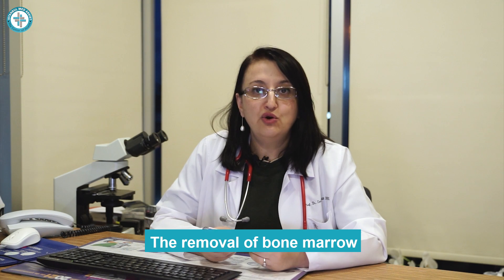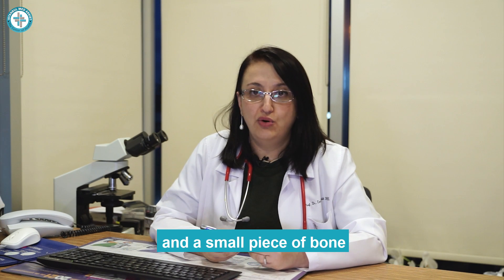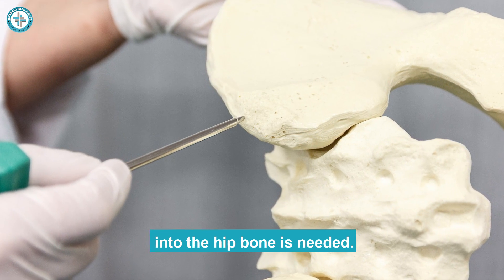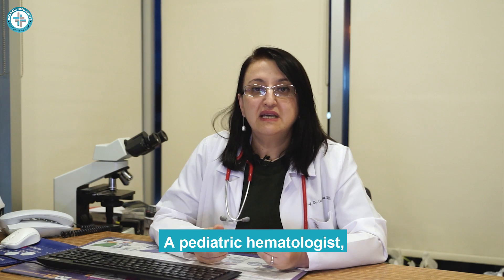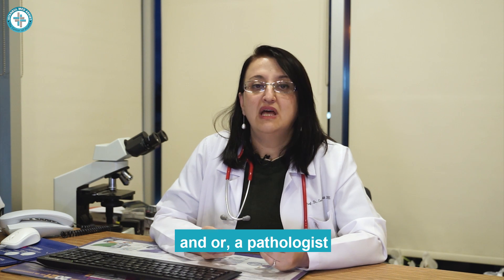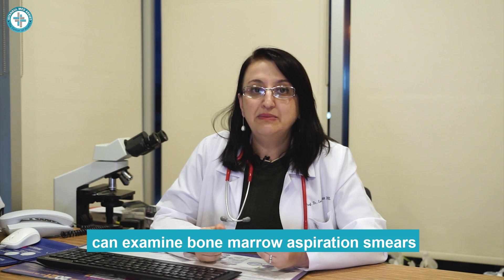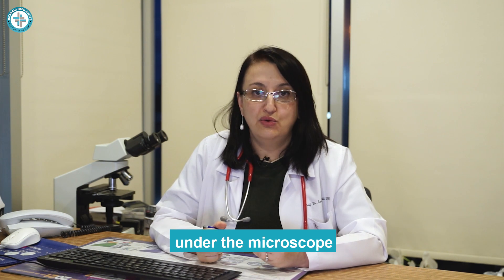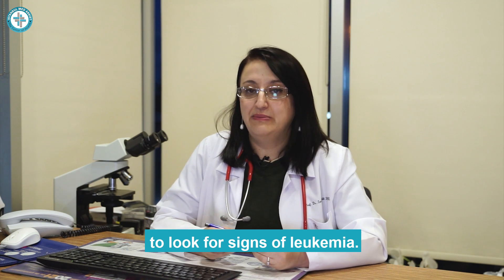Bone Marrow Aspiration and Biopsy - Istanbul Med Assist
Our hematologist and oncologist doctor, explained the role of bone marrow aspiration and biopsy in the treatment of leukemia. She explains how to take bone marrow samples by inserting a hollow needle into the bone.

At Istanbul Medical Assistance, we are committed to ensuring distance and language are not obstacles to receiving first-class care and helping you find the appropriate department and specialists. We are here to meet your unique healthcare needs in a convenient, affordable, and comfortable way. Istanbul Medical Assistance provides a single point of access to services and coordination for all referrals. Our team of highly specialized healthcare professionals helps you access these services and ensure your utmost comfort in Istanbul.
To know more
00:00 Intro
00:07 Introduction
00:20 Bone Marrow Aspiration and Biopsy
00:41 Outro
Don’t forget to share, comment & or follow us to get more updates.